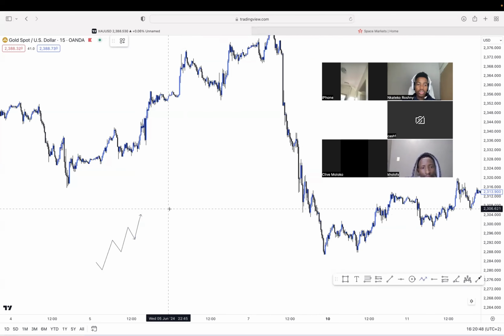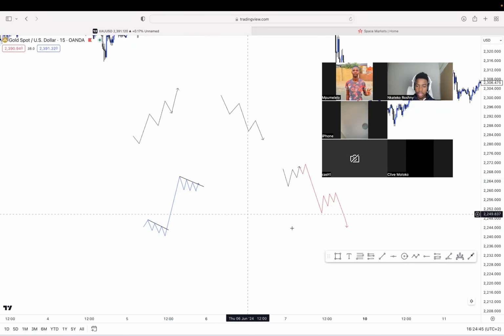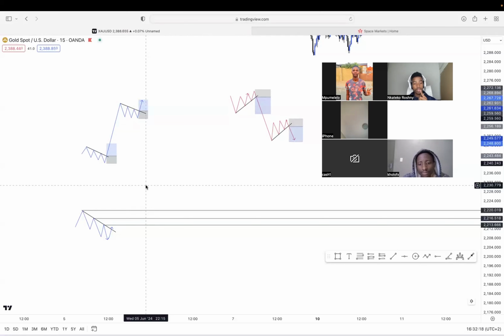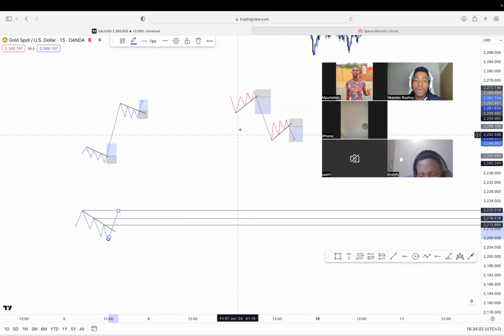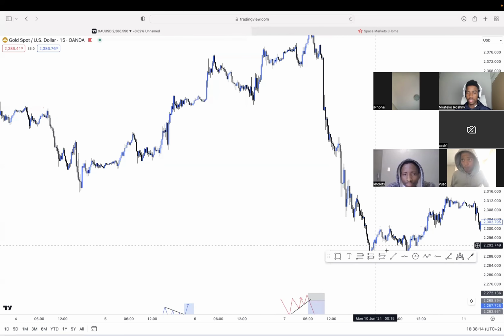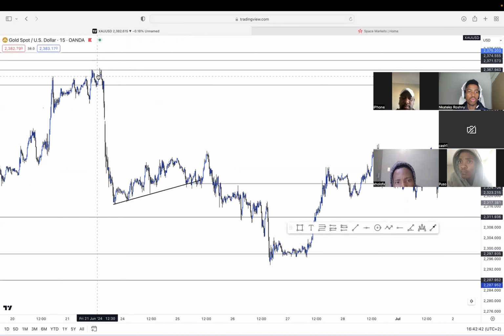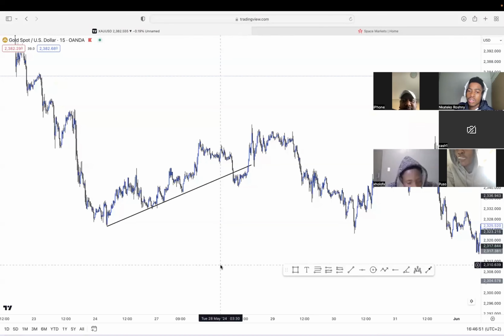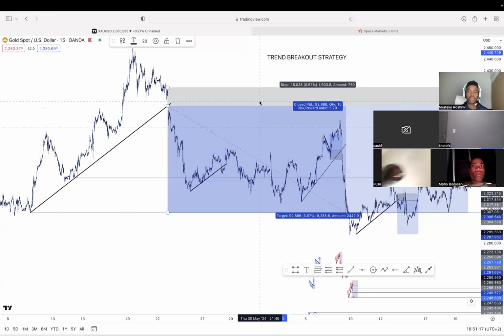NFP ONLINE FREE PREPARATION LESSONS DAY 1